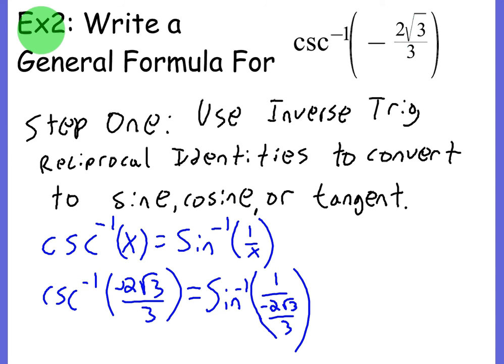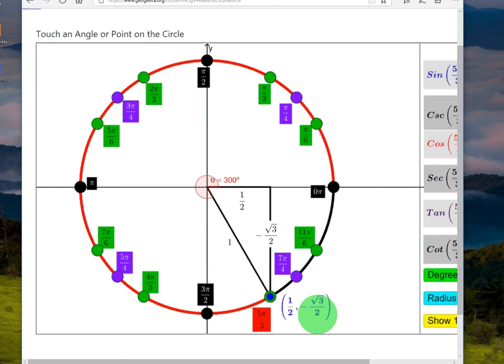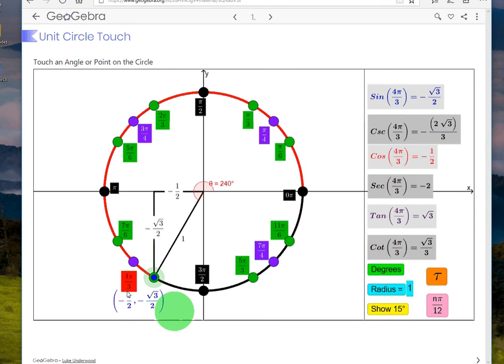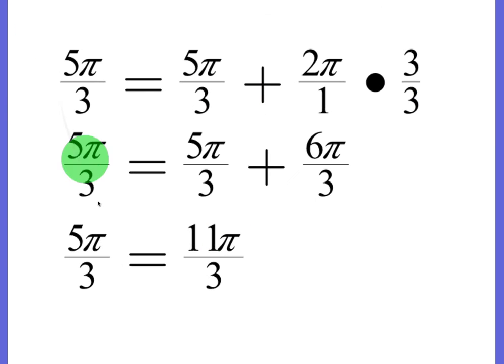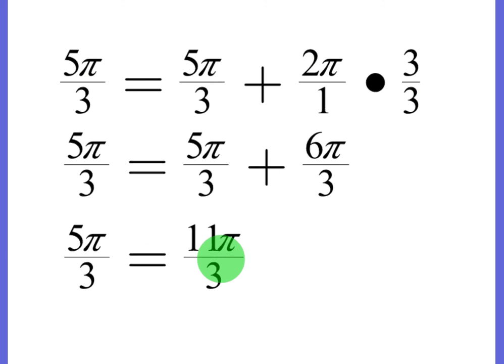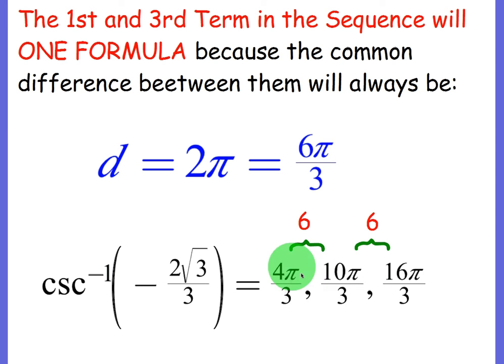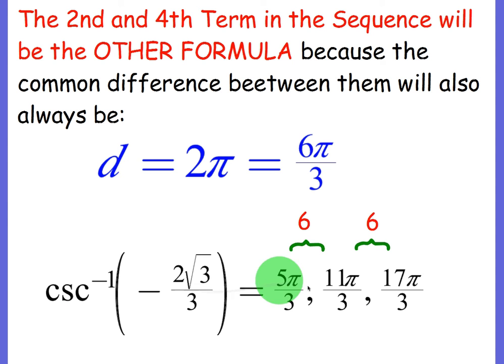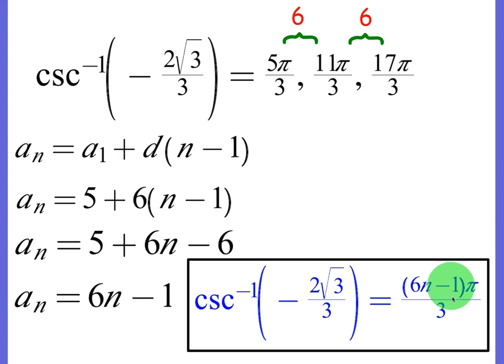Inverse Trig Formulas Ex#2